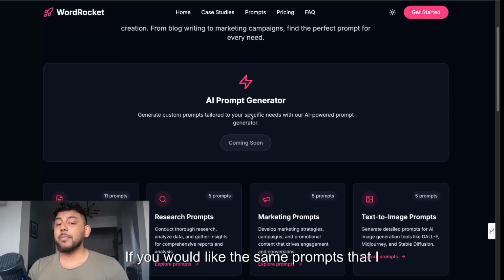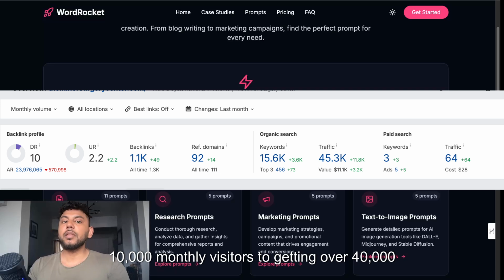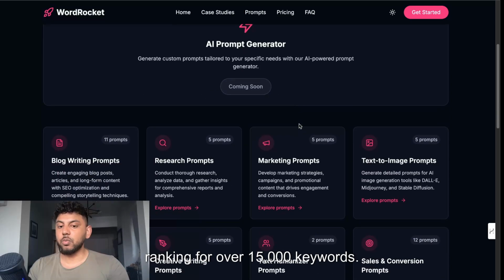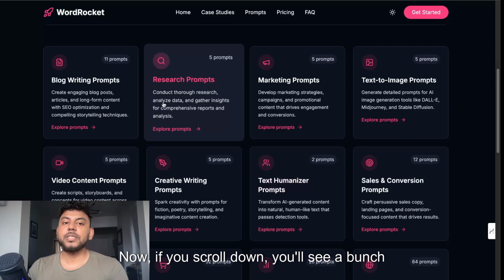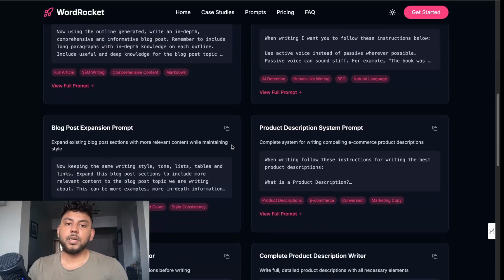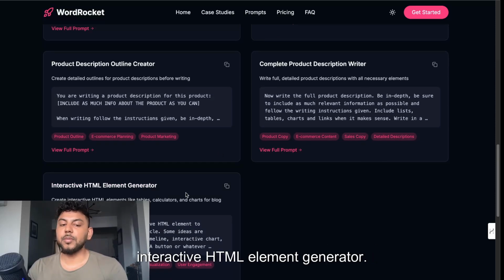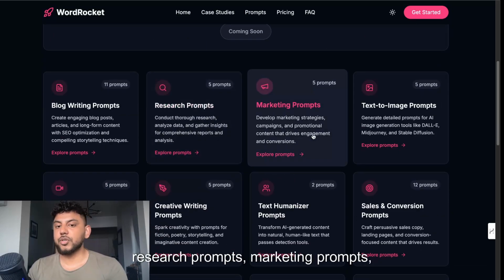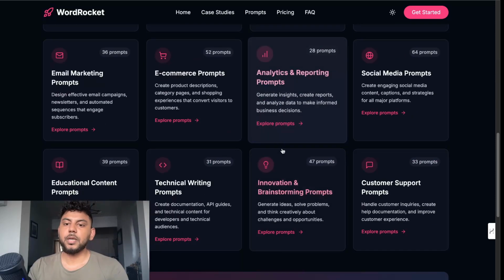Revealing My Prompts That Explode Blog Traffic And Rank #1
Want to unlock the secret behind SEO blog posts that actually rank? In this video, I’m revealing the exact AI prompts I use to create blog content that drives thousands of visits and lands on the first page of Google. Whether you're a content creator, niche site builder, or SEO junkie — these prompts will change the game.

🔍 What you'll learn:

My top SEO blog prompts for ranking #1
How to structure prompts for high-quality content
Real-life examples of ranked articles
Tips to automate and scale your content strategy with AI
💥 These prompts work with tools like ChatGPT, Claude, Gemini, and more.

📚 Get the full prompt list FREE here → [Insert link]

🛠 Tools mentioned: • WordRocket AI • Surfer SEO / NeuronWriter • Google Search Console • Ahrefs / Ubersuggest